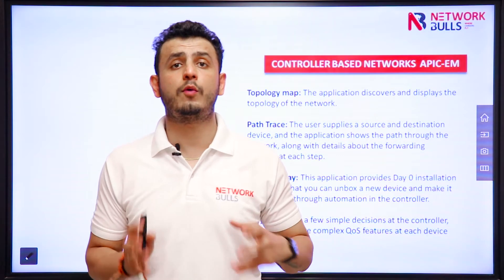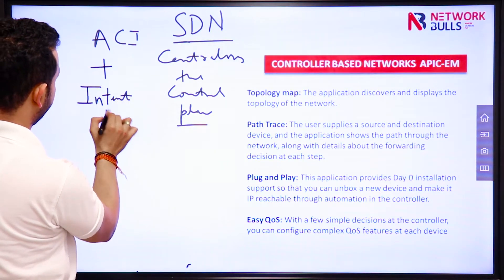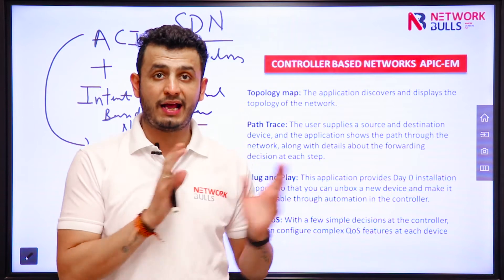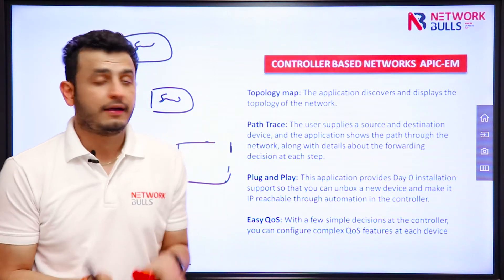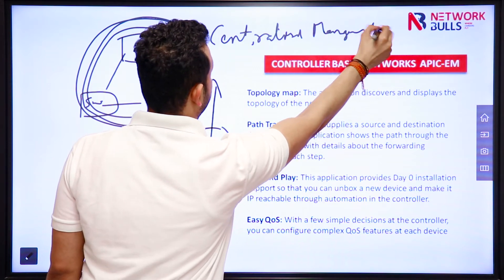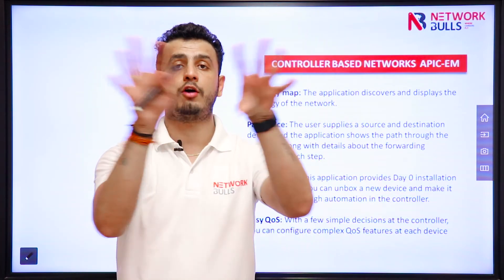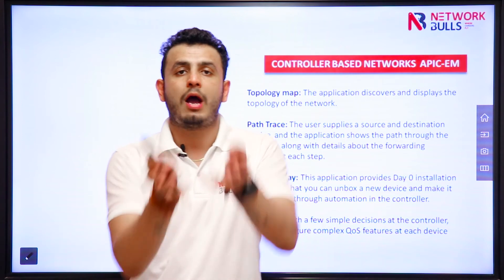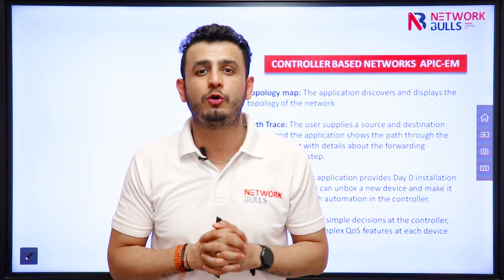CCNA 200 - 301 - Lesson 105: Controller Based networks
Section - 22: Network Automation and Programmability
Lesson 105:  Controller Based networks

Welcome back to our Free CCNA Course series and in this video, we will take an overview of controller-based Networks and how it is different from SDN. Lets’ get started -

What is SDN?
SDN means that we are centralizing the control plane. CISCO came up with a concept of ACI in the data centre + ACI CISCO added Intent Networking. The CISCO name is APIC and so CISCO moved ACI into APIC. Also, CISCO came up with the concept of APIC-EM which stands for APIC Enterprise Module. So it is basically an example of Controller-Based Networks and it is an example of APIC EM ( APIC Enterprise  Module).

Here the Control Logic or the control plane doesn’t decide the main controller but there are some tasks that we can do from the controller. It is just providing centralized managed and automation capability.

Functions:
Topology Map – Topology of the network is displayed and discovered by this application.
Path Trace – Destination and source devices are supplied by the user and the path is shown by the application through the network, accompanied with the details of forwarding decisions at each step.
Plus & Play – With the use of this application a new device can be unboxed and made reachable to IP using automation in the controller as it offers Day 0 installation support. You will just be required to register the devices and everything else will be done by the controller.
Easy QoS – The last is a very easy quality of service config. One can configure complex QoS features at each device by making some simple decisions at the controller.
So, guys, these are the benefits you can get from the controller if you are not using SDN logic, but we are using Controller-Based Networks. So, in this video, we have seen how Controller-Based Networks are different from SDN.

If you have any doubt or query, just write to us in the comment section below.

We also have 100% Job guarantee courses with which we provide a written job guarantee letter to students.
We have a proven placement record, infact, we are known for providing 10 times more placement than other institutes.